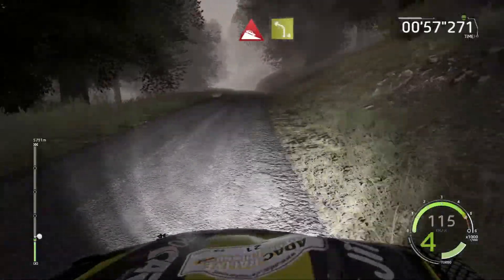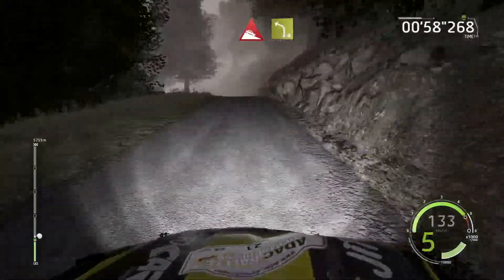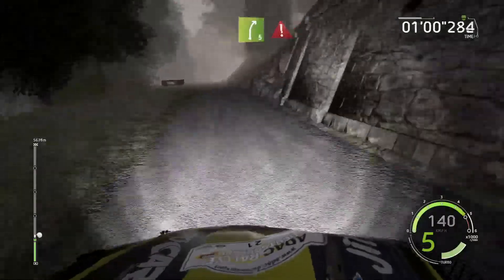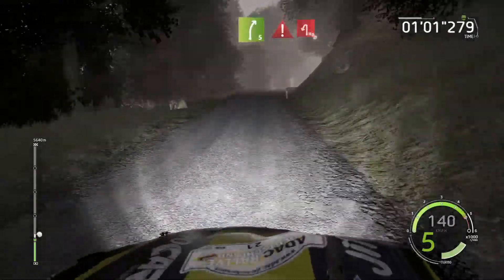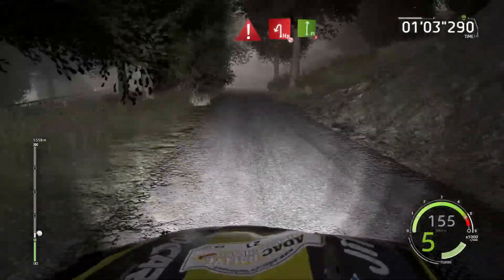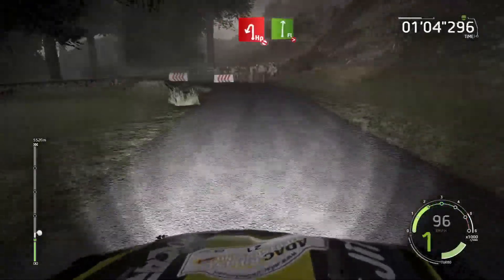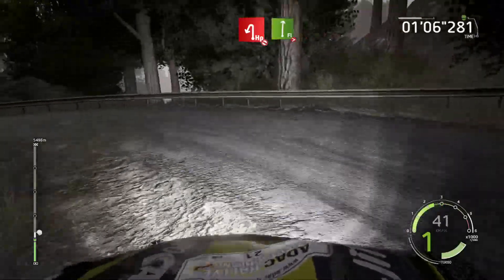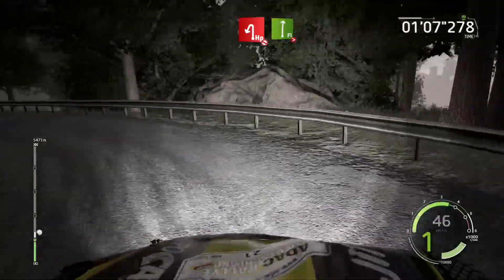WRC 6 FIA World Rally Championship Deutschland Day 3 Stein & Wein